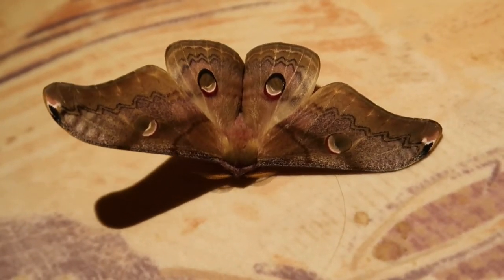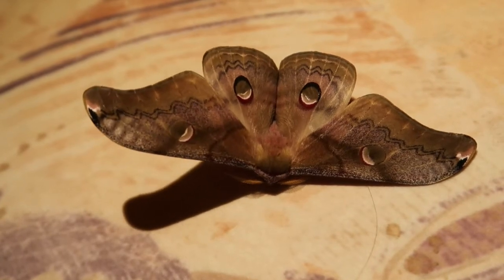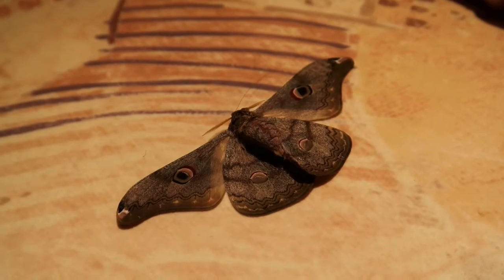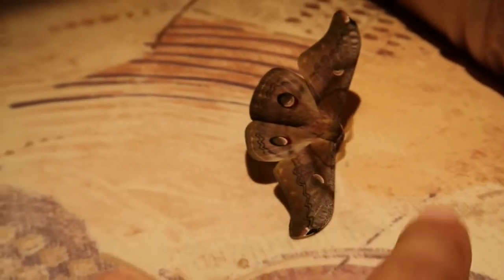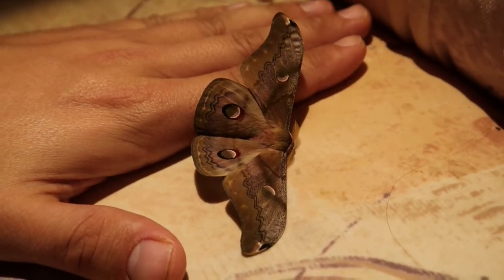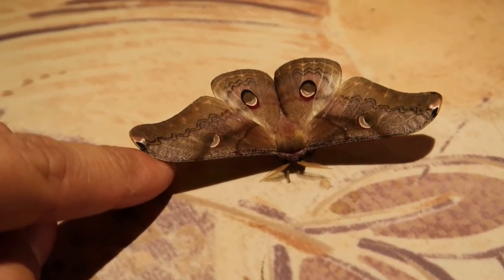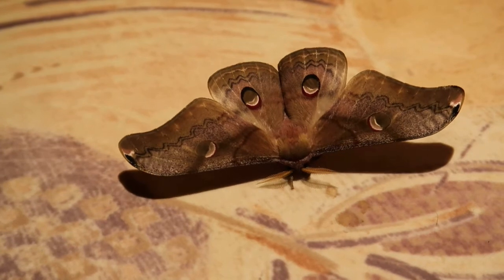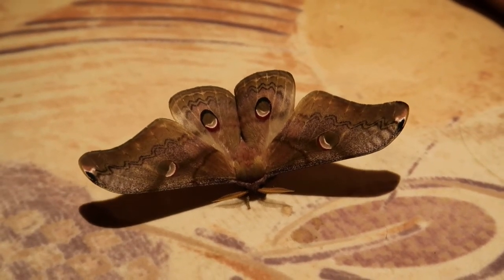Look what hatched today! A Caligula cachara!